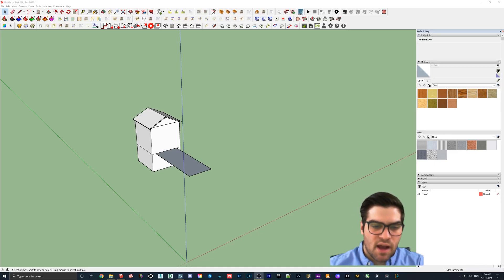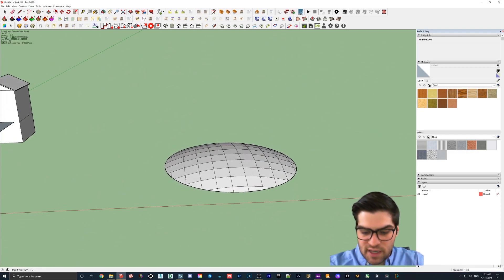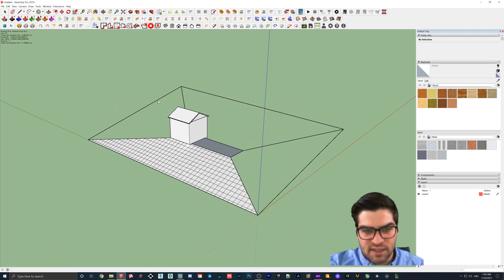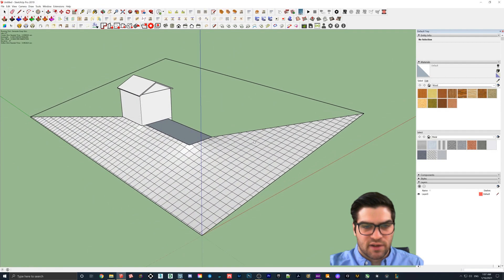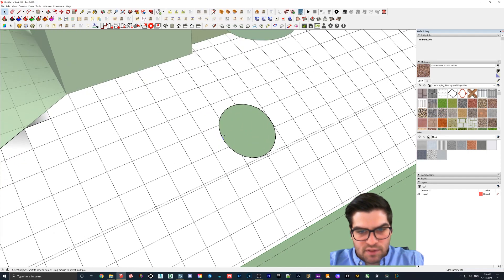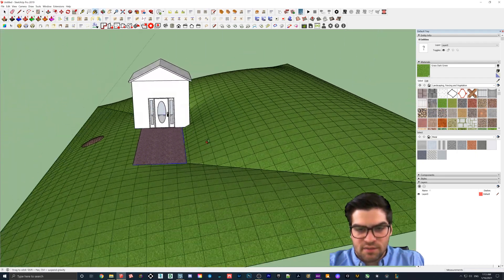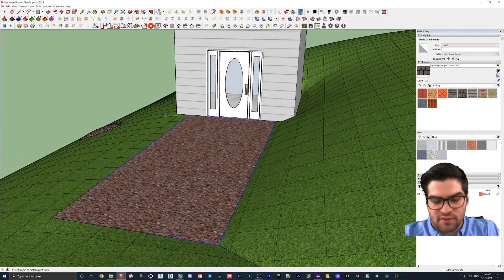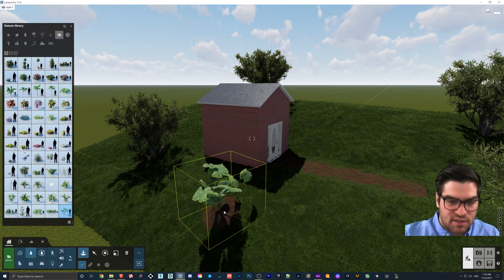This Add-On Is AMAZING For Sketchup to LUMION LANDSCAPES! SOAP SKIN & BUBBLE!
Since people were asking for it, I made a part 2 that showed some of the steps differently to get rid of that hard line.

This is probably my favorite add-on for Sketchup. You can quickly create interesting landscapes for your Lumion scenes. This add-on is superior to Sketchup's sandbox tools in my opinion since making even a fairly small grid can make the smoove tool become clunky to use or crash Sketchup all together.

There were some seams in my landscape but that can easily be fixed. What I could have also done is made the landscape first and then draped the outline of my building on to it so I could delete it.

While I use this add-on for mostly landscapes it has a ton of great uses!

The add-on Soap Skin & Bubble is free through this link. It says that this plug-in is limited time demo until April 10, 2021. This is a fairly new message so I am not sure if the creator is planning on making it paid or not.

Introduction 0:00
Basic Features of Soap Skin and Bubble 0:50
Creating Outline of Landscape 2:45
Making Mesh On Our Landscape 4:10
Removing "Seams" in Landscape 5:10
Add Pressure to Landscape to Make It Have More Shape 7:00
Adding Last Part of Landscape 7:55
Adding Flower Bed 8:50
Troubleshooting Error to Create Mesh 9:50
Flip Mesh for Pressure Application 10:45
Adding Doors and Windows Quick 11:15
Opening in Lumion 12:24
Create Incline Slopes Under Path for Smooth Transition 13:20
Adding Trees to Landscape (Conform to Landscape) 15:10
Conclusion 16:00